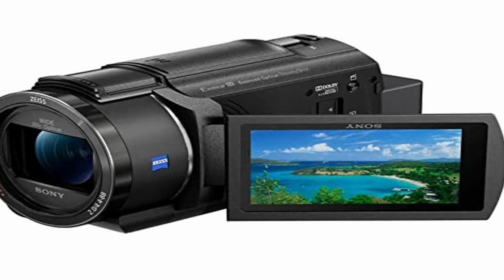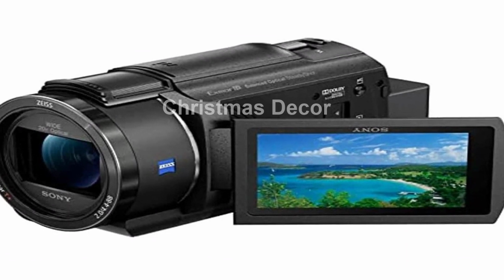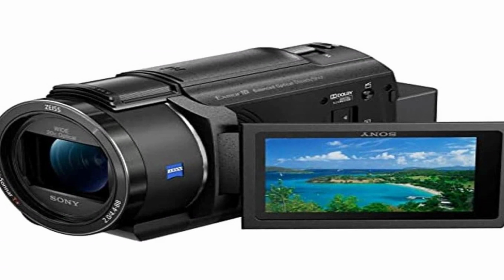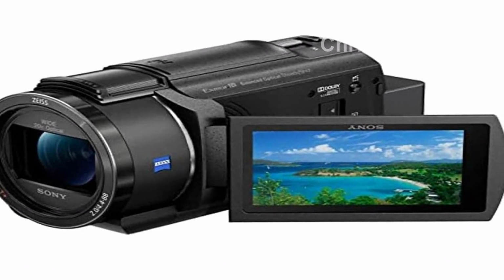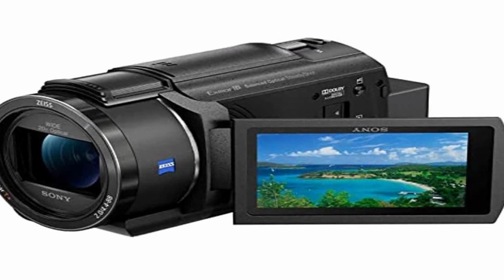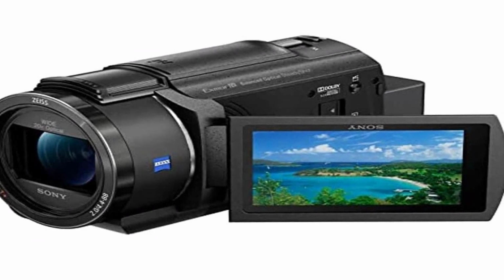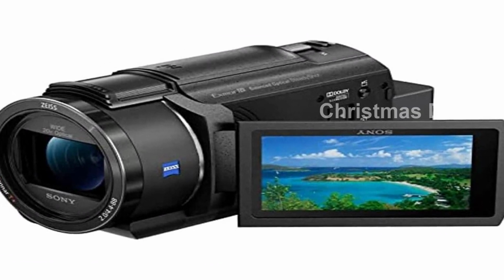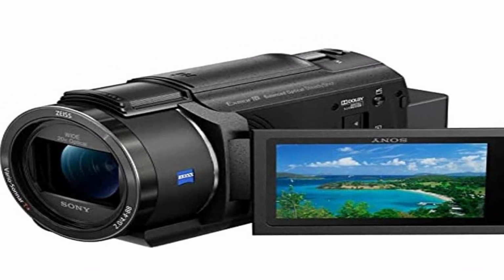Review Sony FDR AX43 UHD 4K Handycam Camcorder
Introducing the Sony FDR_AX43 UHD 4K Handycam Camcorder! Capture breathtaking moments in stunning Ultra HD resolution. This compact and ergonomic camcorder offers exceptional stability and advanced image stabilization for smooth footage. With its high-performance sensor, enjoy detailed and vibrant videos even in low-light conditions. The built-in microphone ensures pristine audio quality, while the tiltable LCD touchscreen makes framing shots a breeze. Share your creations effortlessly with Wi-Fi and NFC connectivity. Upgrade your videography game with the Sony FDR_AX43 UHD 4K Handycam Camcorder now!